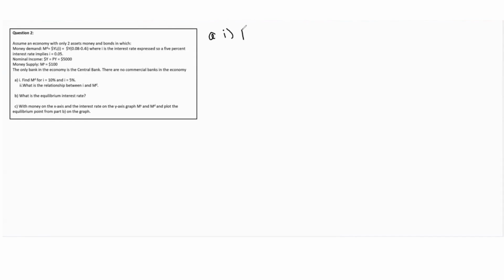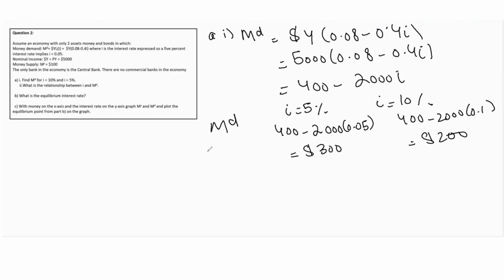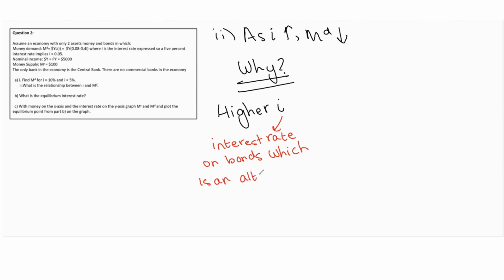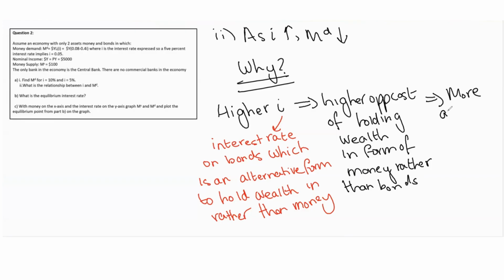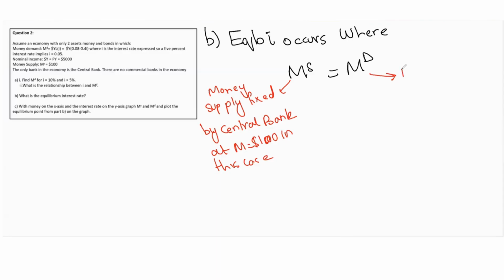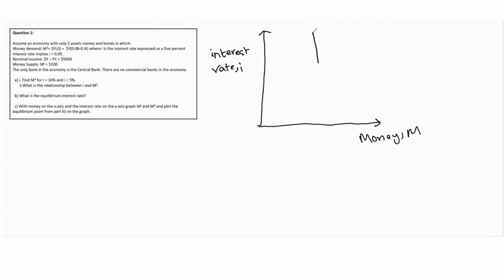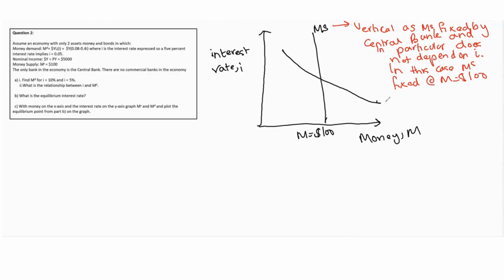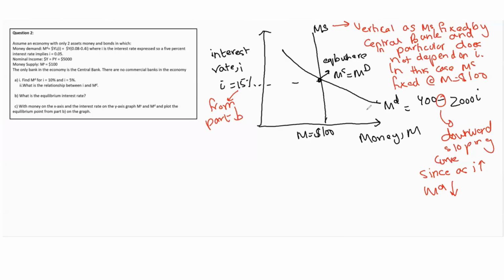Chapter 4 Practice Question 2 Part 1- Blanchard |Effect of i on Money demand